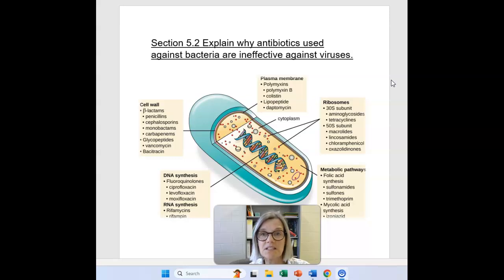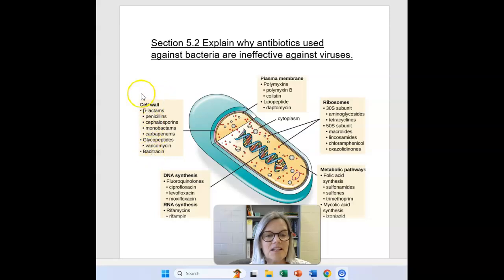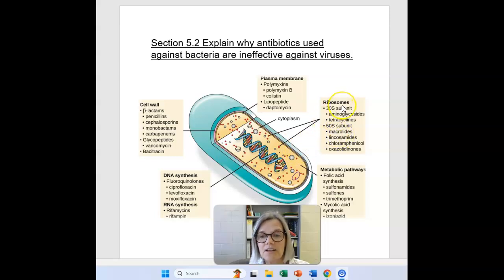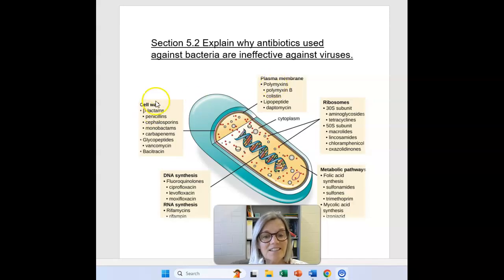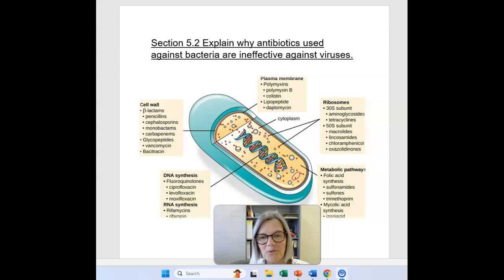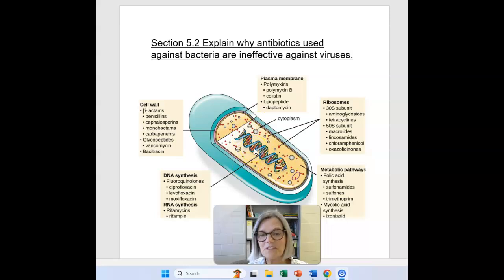BIOL 2010 sect 5.2 202510